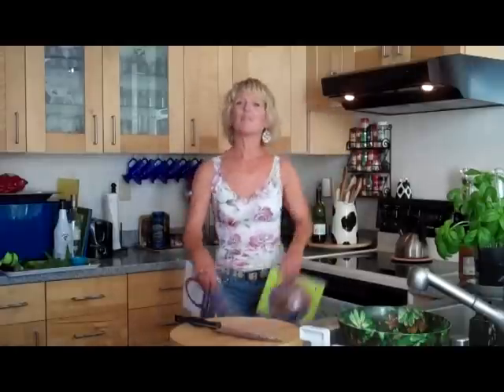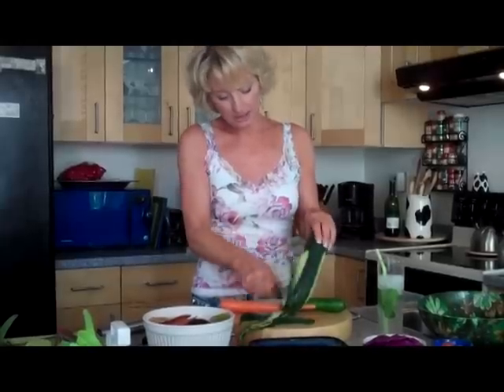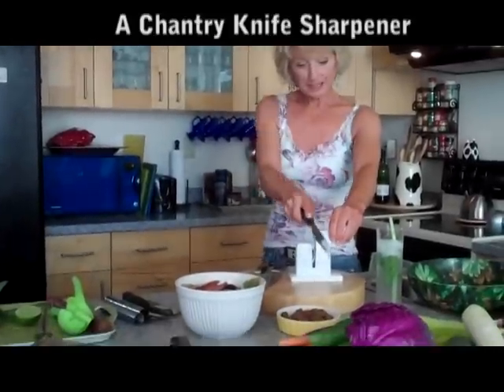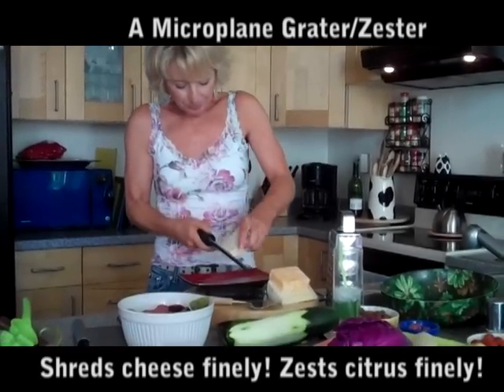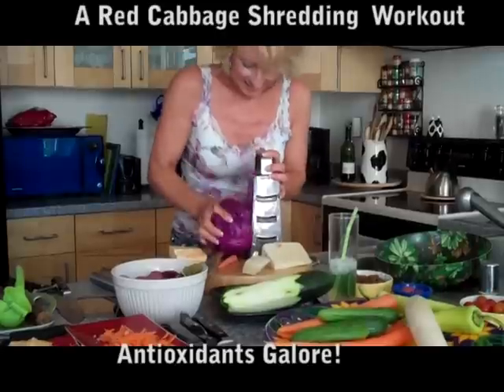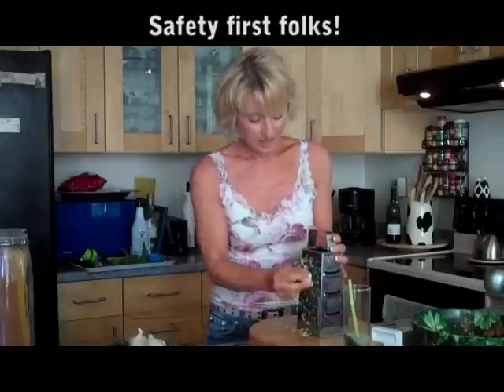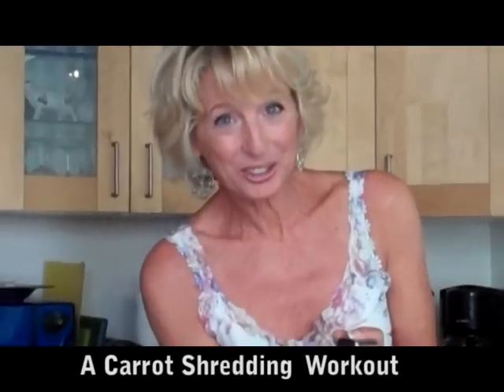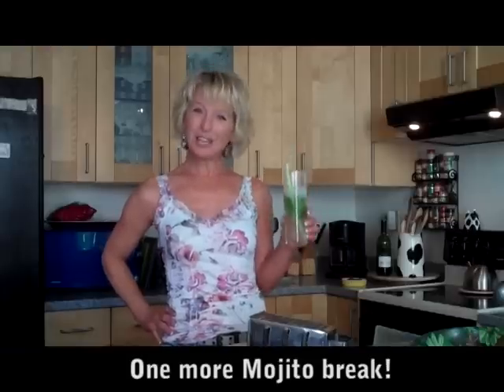Weird Kitchen Tools and How to Use Them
Diana entertains as she shows favorite weird kitchen tools.